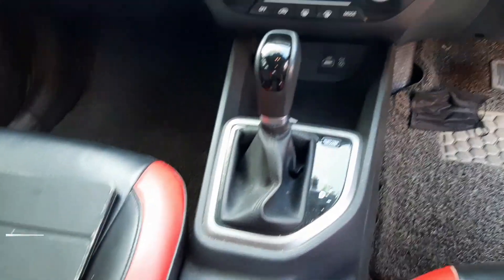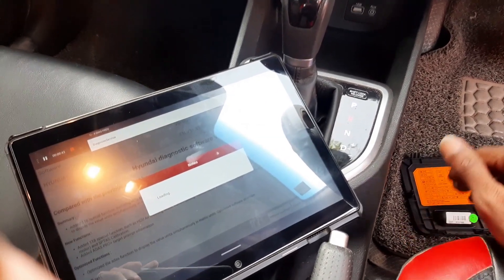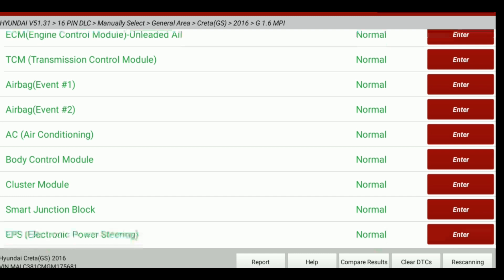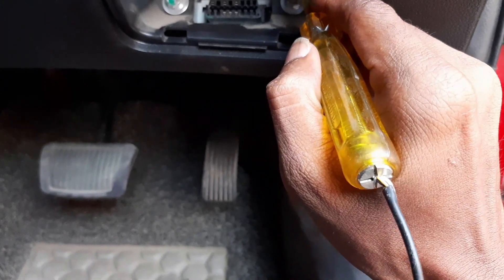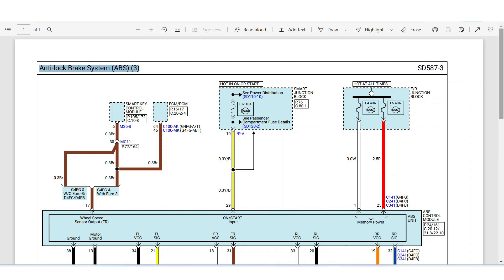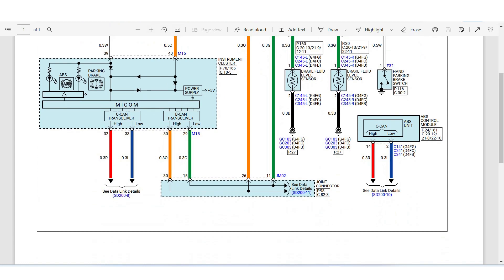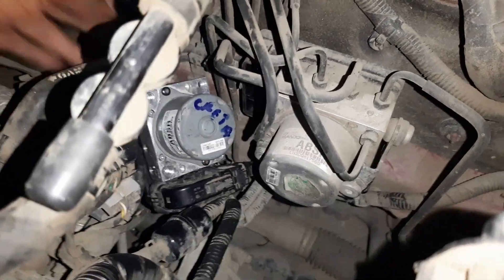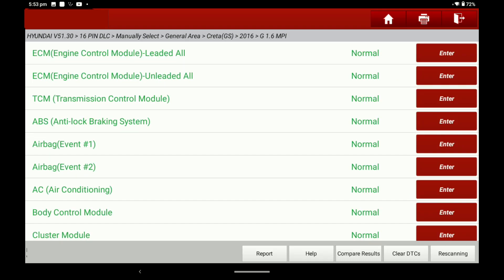Hyundai Creta 2016 ABS light glowing on Continuously / No Communication in SCAN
In this video Hyundai Creta 2016 ABS and Hand brake waring light glows on continuously after engine start .
Unable to connect in SCAN ,no communication, steering wheel is very free condition.
Fuse location , Wiring Diagram Diagnose  process
ABS Control Module checking process .